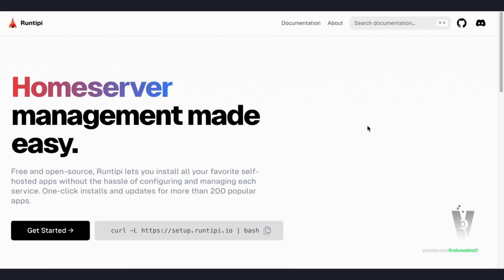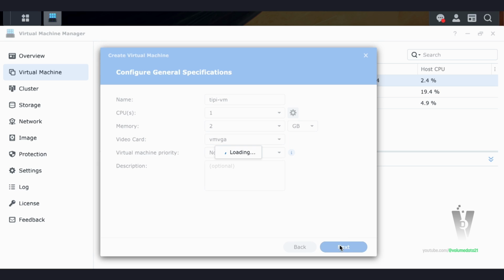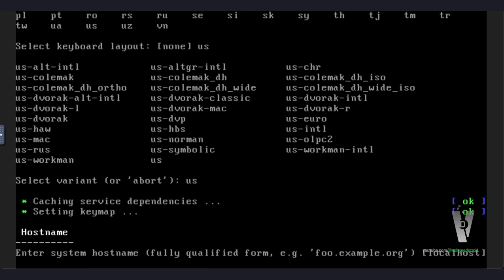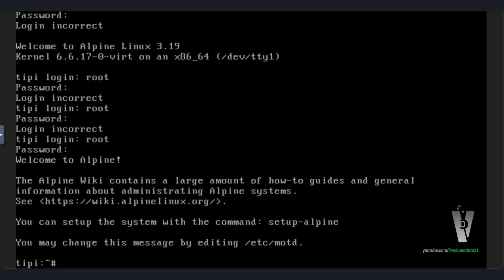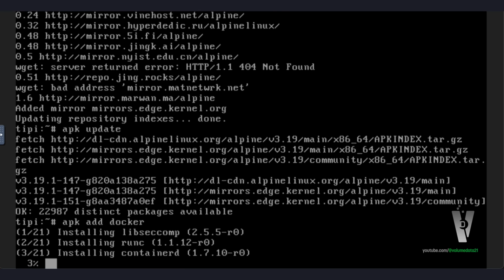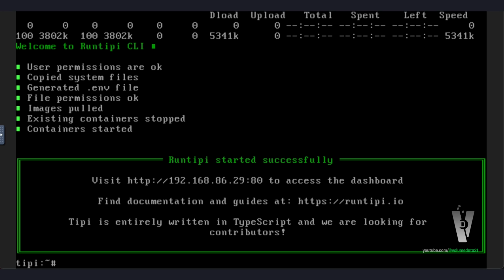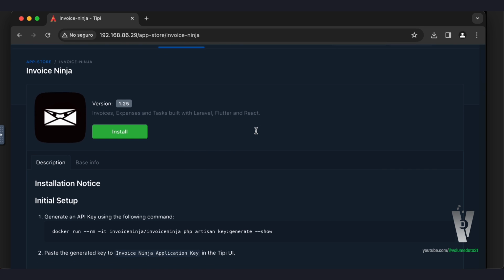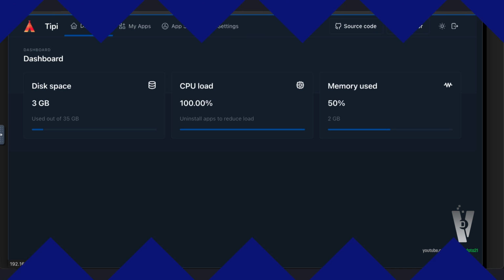Install a Docker App Store on a Synology NAS (Runtipi)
A curve ball! Using Virtual Machine Manager to put Runtipi on an Alpine Linux Virtual Machine. This is a fun one to check. Runtipi is basically a Docker App Store. You can one-click install a lot of containers, including Pi-hole, Adguard, Invoice Ninja, Ghostfolio, Immich and a lot more.

It's a fun program and provides easy installation. You'll discover a lot of new apps. A few notes though. Synology makes security easy. I wouldn't put this virtual machine out there on the web (via a reverse proxy or opening up router ports to get there) as it's not too secure. If you're new to virual machines and Linux in general, just take that precaution. Accessing via a VPN such as tailscale is the safer option. If you don't do anything outside of what I've shown, this should only be available on your home LAN and should be relatively safe (make a good password!). And since it's a Virtual Machine you can mess around with it all you want and it will not harm your Synology NAS. It's completely isolated.

It's typically better to install docker apps through container manager. It will give you a better insight to how those apps are running and how to diagnose issues.  It also allows docker containers easier access to Synology resources, and doesn't require a VM which does need resources that take away from your NAS whether it's using them or not. Plex and Jellyfin can't use the Intel iGPU for transcoding if you're running them through a VM on a Synology NAS (I think?). But for running some low overhead apps that are kind of a pain to install on a Synology NAS (looking at you Invoice Ninja) this gives you an easy-ish option.